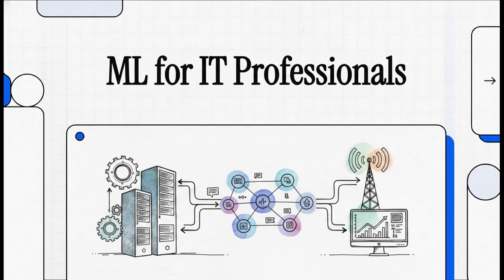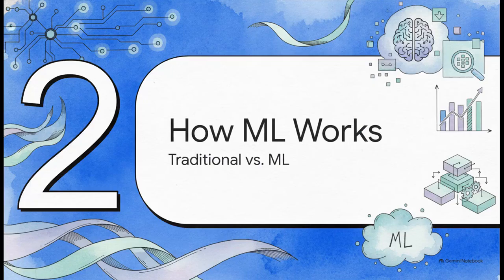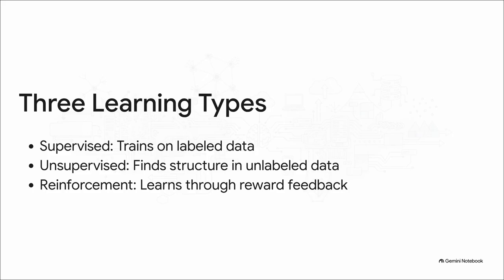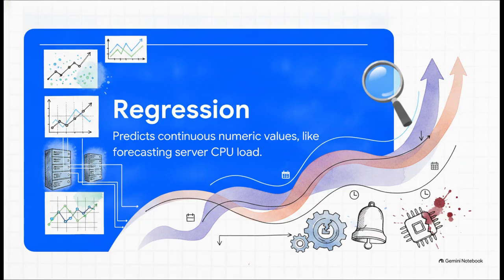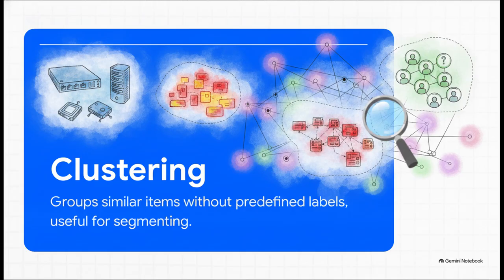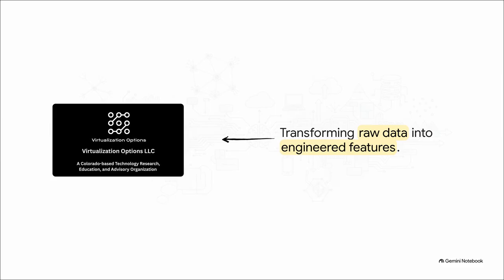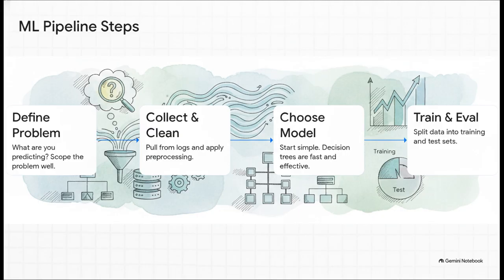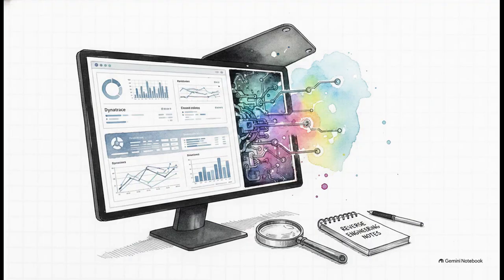8 Is Your IT Infrastructure Ready for Machine Learning?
We invite you to visit the Virtualization Options LLC Free Lifelong Learning YouTube Channel, with thousands of videos on a variety of subjects, Want to support our project and to help us to keep this content free and develop new courses?  Master machine learning for IT with this practical guide. Learn to bridge the gap between data science concepts and your daily technical operations.

This tutorial is Part 8 of our ten-part series, Machine Learning for IT Professionals, designed specifically for individuals working in the field. You will gain a clearer understanding of how these foundational principles apply to your specific environment.

If you are an IT professional looking to expand your skill set, this series provides the necessary context to navigate modern tech requirements. We break down the terminology so you can implement these strategies with confidence. By the end of this session, you will see how machine learning for IT fits into your existing infrastructure and daily tasks.

VOLLC Virtualization Options LLC - A Colorado-based Research, Education, and Advisory Organization